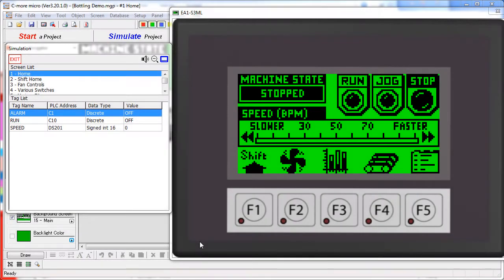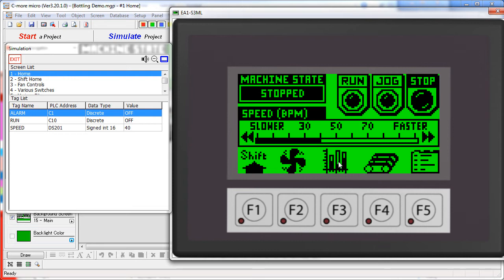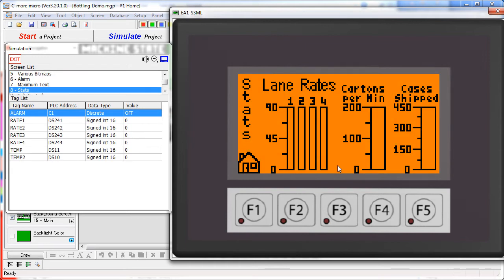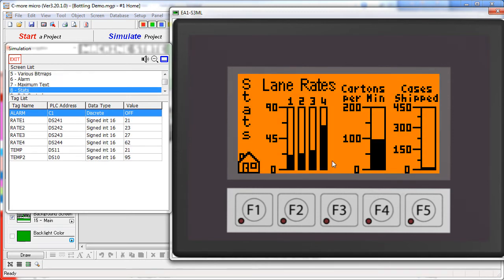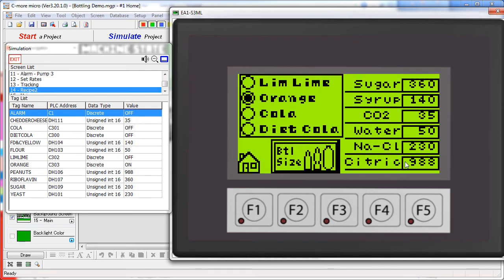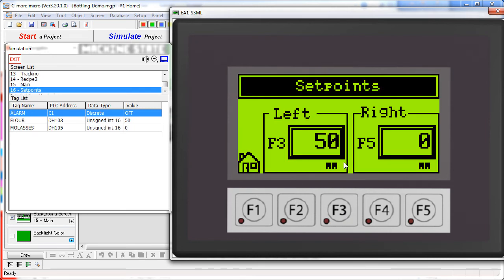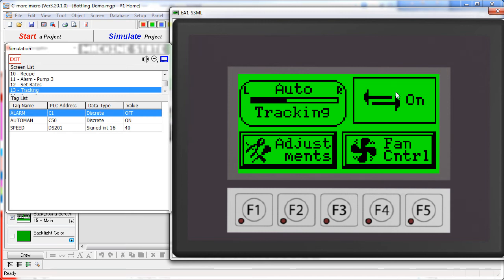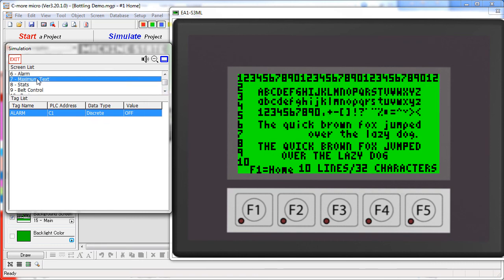C-more Micro HMI: Bottling Plant 1: Walkthrough from AutomationDirect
This videos shows an example program overview on the C-more Micro panel in this bottling plant example.